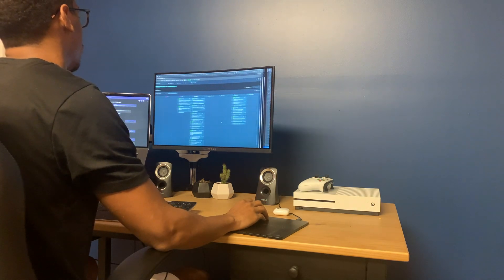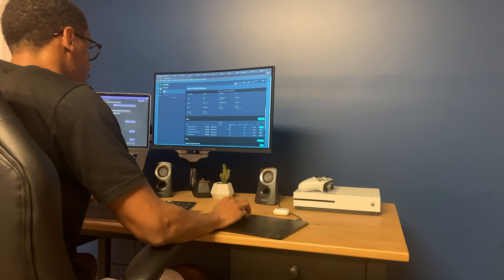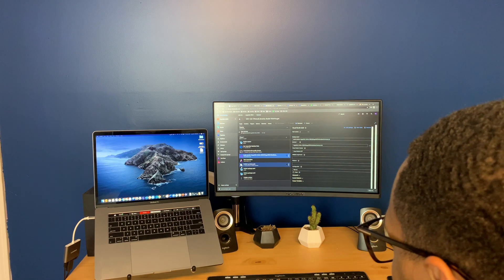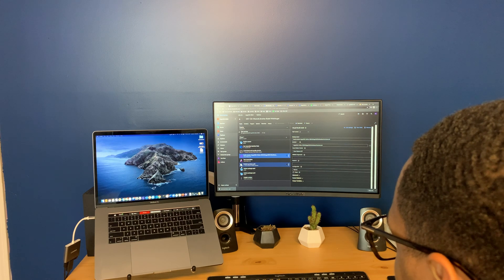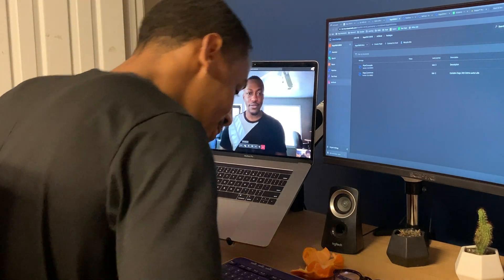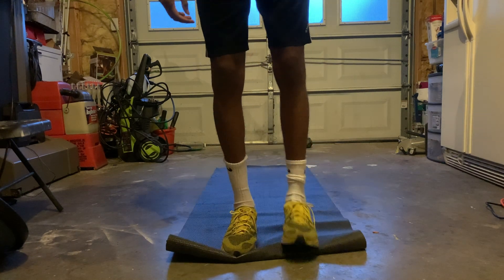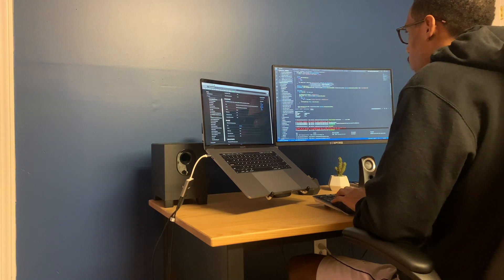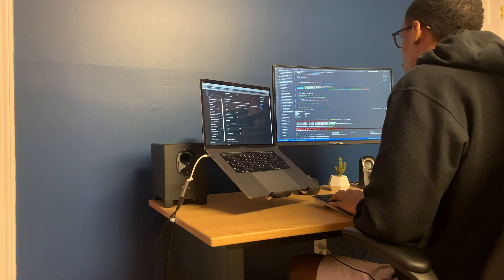Day in the Life of a DevOps Engineer | REMOTE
Strange times have caused for a never before seen impact on many organizations. Remote work is not just recommended but sometimes enforced. Luckily it happened in a time were technological infrastructure is capable of handling the load.

In this video I wanted to go into more detail about the day in the life of DevOps. I may have used some terms you don't understand but please reach out to me if you have any questions as understanding the verbiage and the work is key to securing a great position in the field.

Also, if I did not cover something that you want more details on, please leave a comment so that I may address it or even make another video to cover it.

Its always great to rub minds with other professionals.